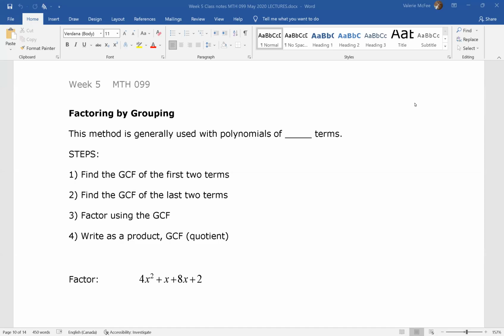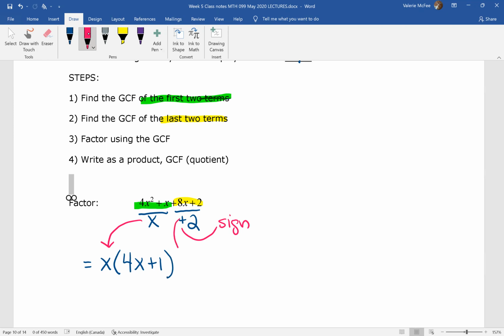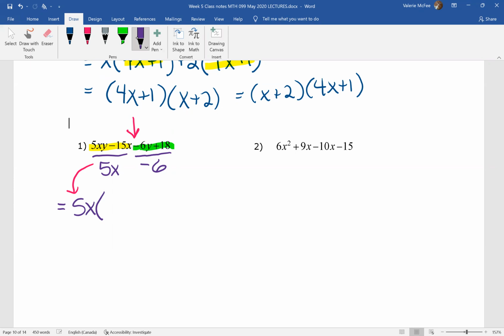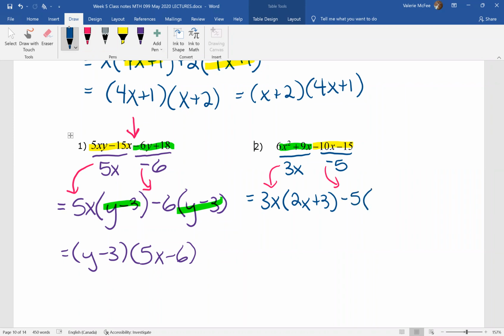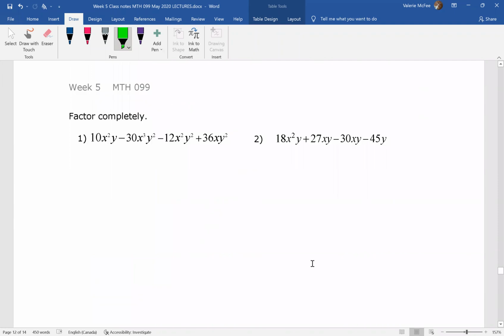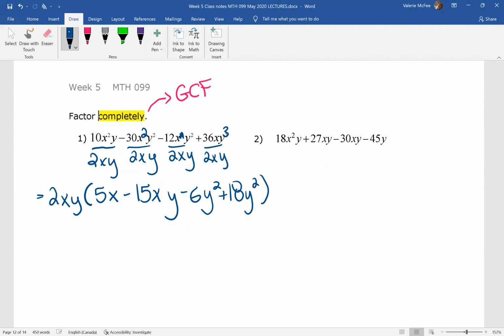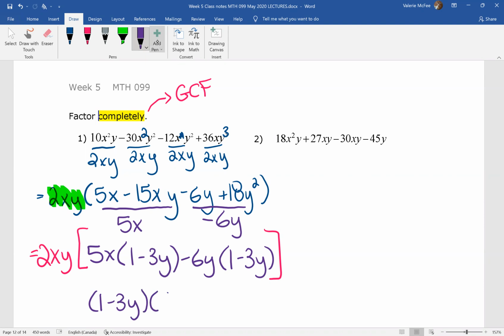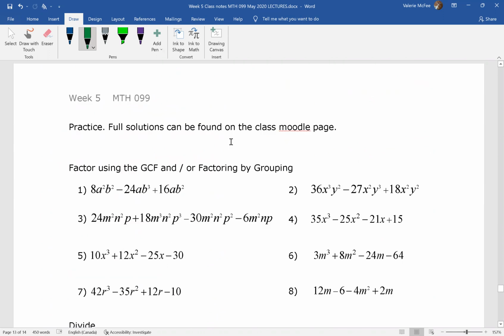5E Factoring by Grouping